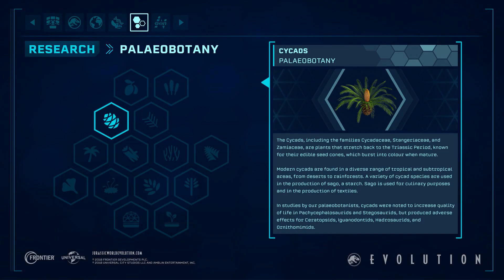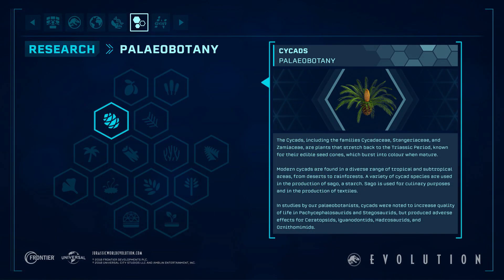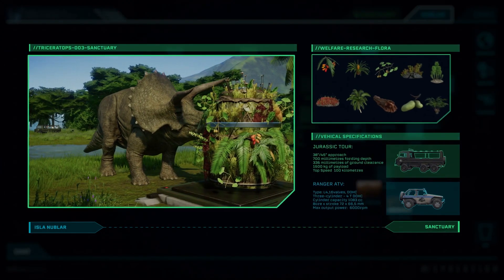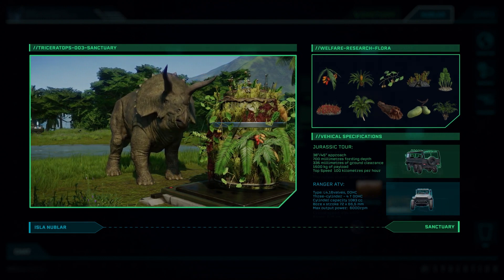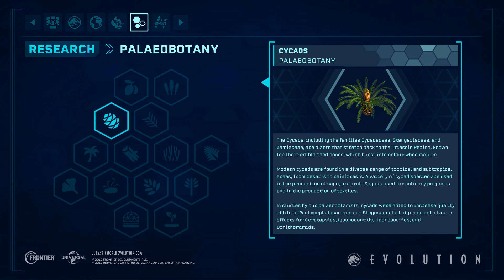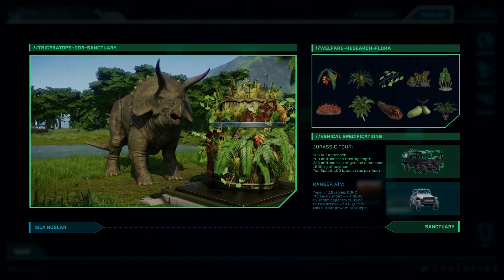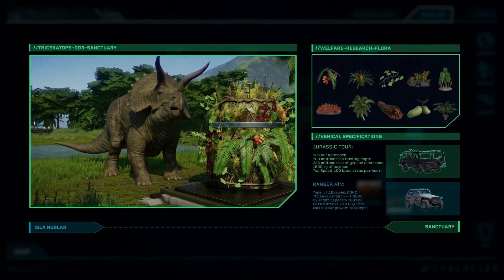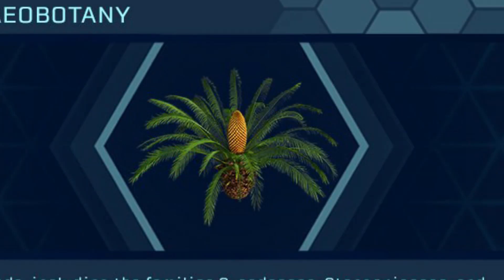PALAEOBOTANY REVEAL! CYCADS!!! Cool New PREHISTORIC Plants For Jurassic World Evolution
Cycads New Palaeobotany Plants for Jurasic World Evolution. New features and information for Claire's Sanctuary DLC here on HotCuppaTV! :)

All music included in this video is entirely Jurassic World Evolution in-game music tracks all included within the game.

No copyright ever intended. I 100% adhere to and respect the Youtube copyright system, thank you.

7.2 You retain all of your ownership rights in your Content, but you are required to grant limited licence rights to YouTube and other users of the Service. These are described in paragraph 8 of these Terms (Rights you licence).

8.1 When you upload or post Content to YouTube, you grant:

to each user of the Service, a worldwide, non-exclusive, royalty-free licence to access your Content through the Service, and to use, reproduce, distribute, prepare derivative works of, display and perform such Content to the extent permitted by the functionality of the Service and under these Terms.

I intend to fully adhere to these rules and if there is ever any problem with one of my videos please notify me and I will correct it and/or remove such video straight away.

HotCuppaTV